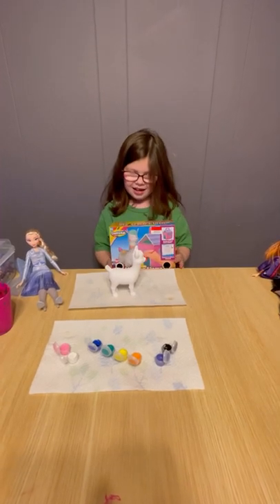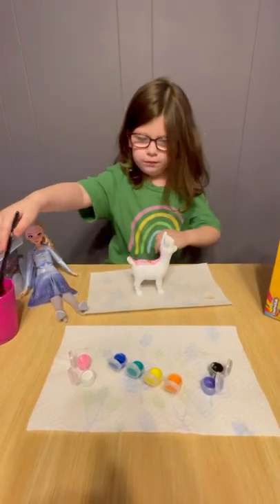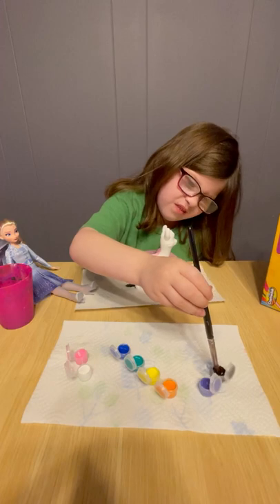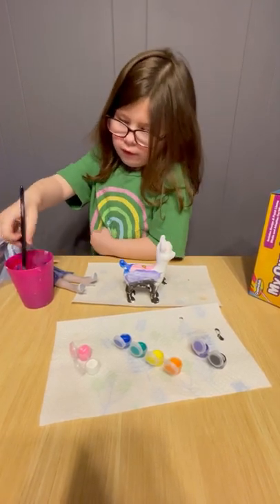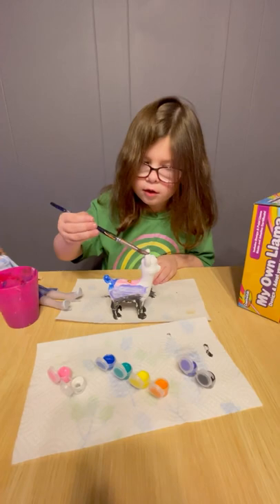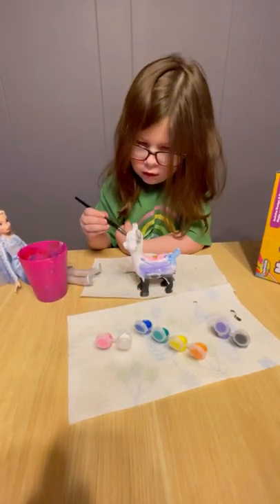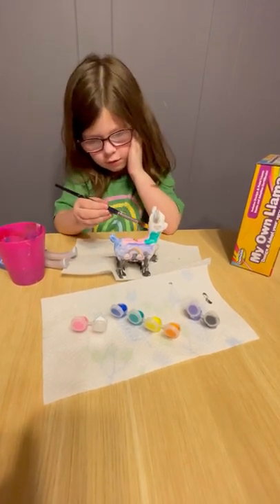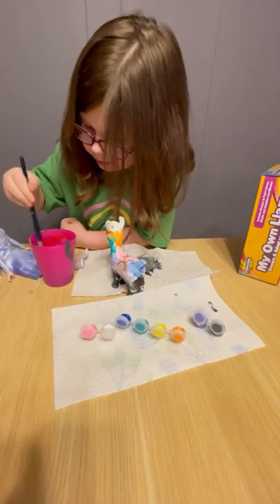Lets paint a Llama!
This is my first video. I am painting a ceramic Llama.